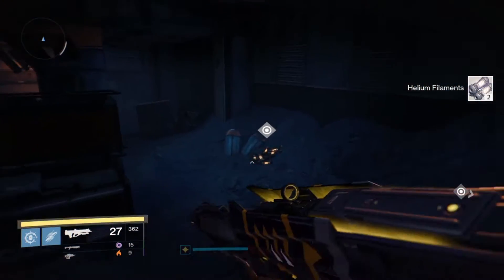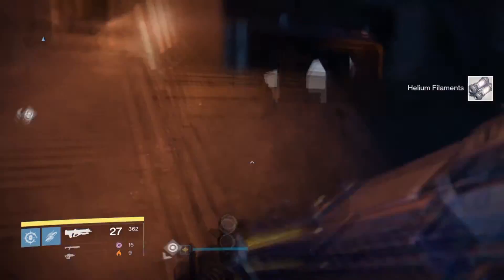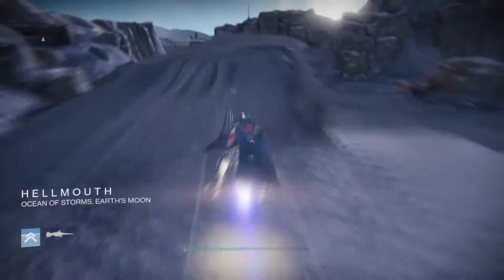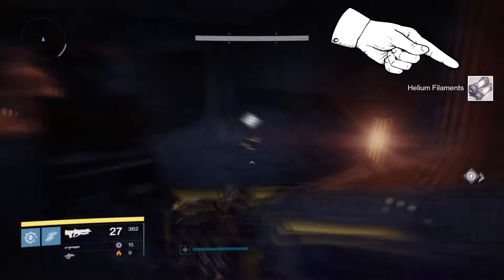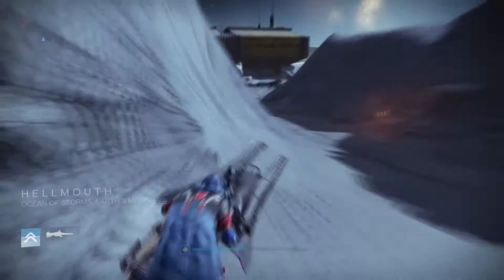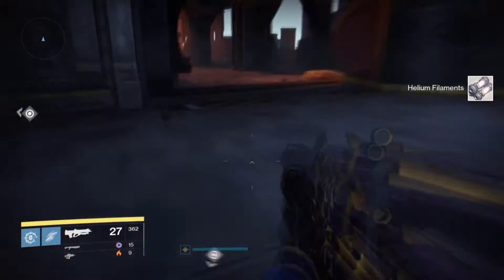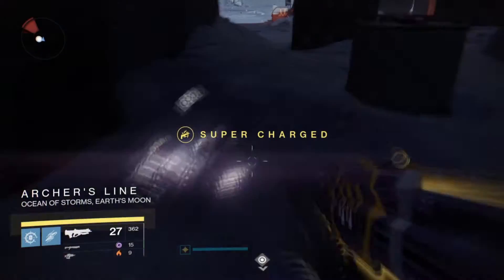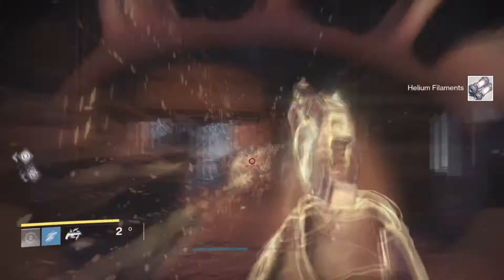QUICKLY farm Soltion Flares and other rare materials | Exotic Sword Quest Helium Coils April Update